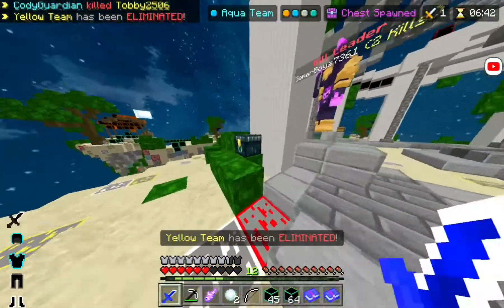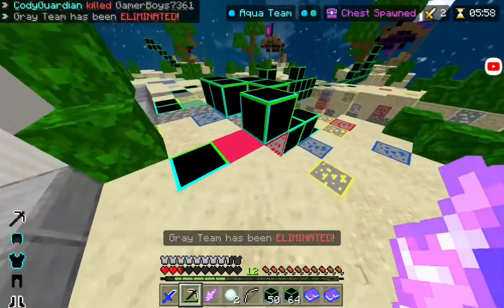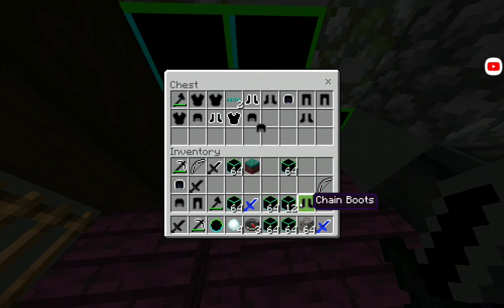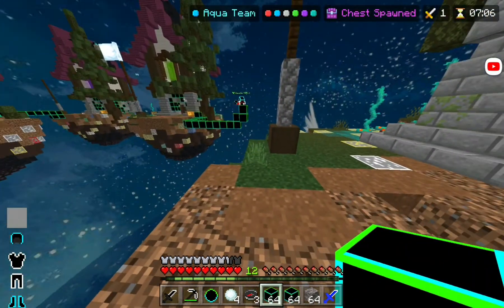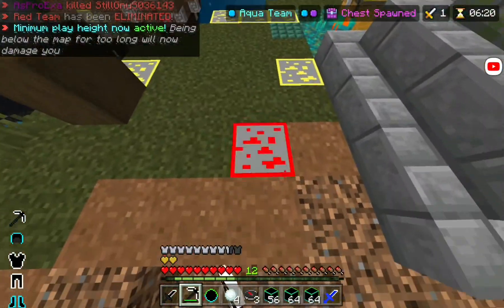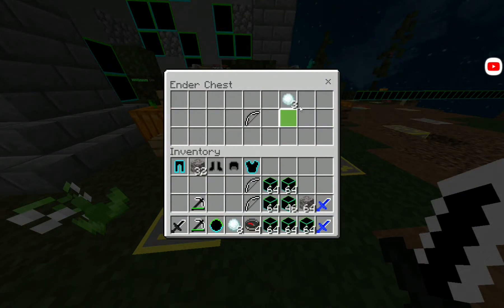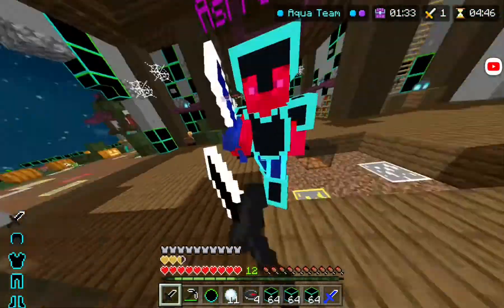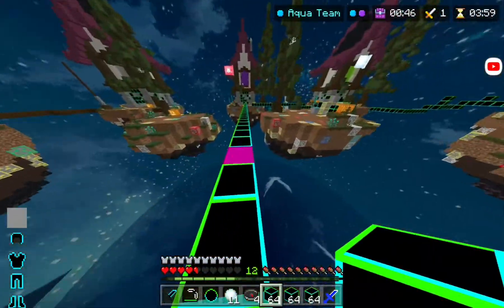[ 10 ] armor hud on my pack // Hive Skywars